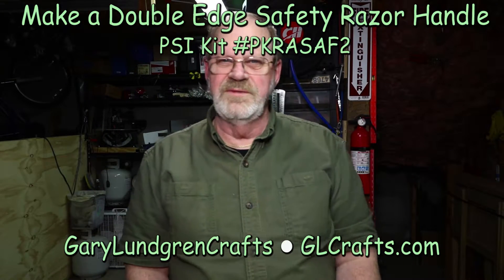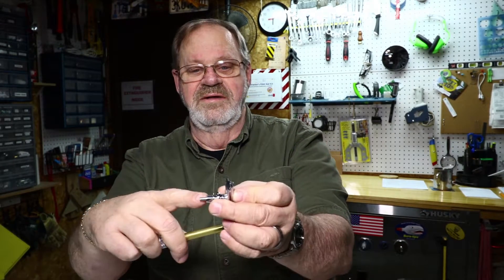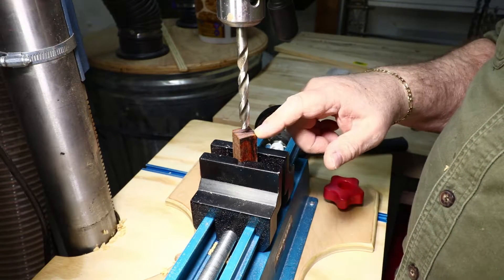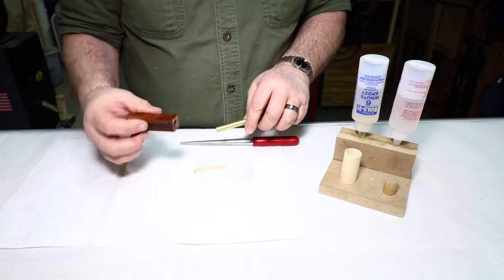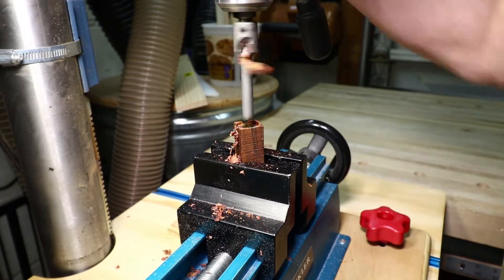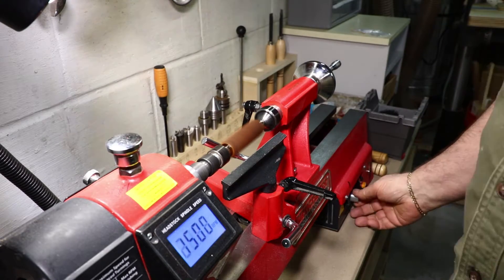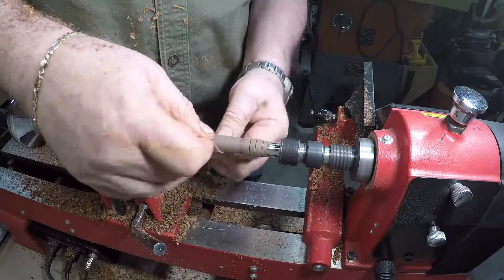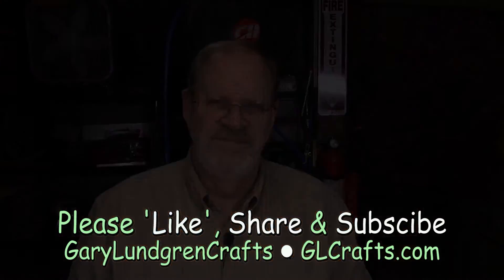How to Make a Double Edge Safety Razor Handle Ep.2017-12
How to make a Double Edge Safety Razor. An easy project.

PSI Kit# PKRASAF2

With the high cost of razor blades today, these razors are becoming very popular again.

This is an easy kit to make. Stylish and saves a bundle on expensive razor blades.

• Safety Glasses
• Hearing Protection
• Lung Protection